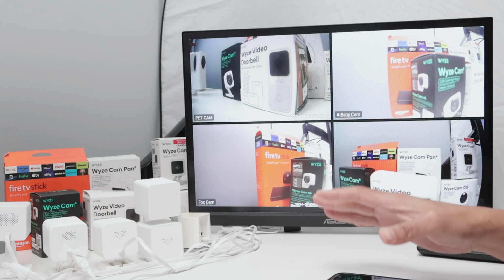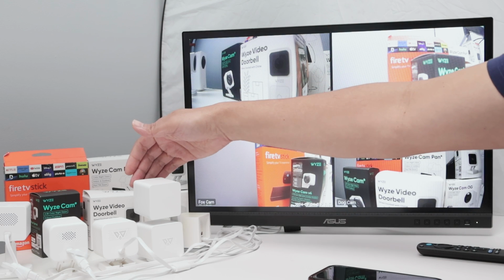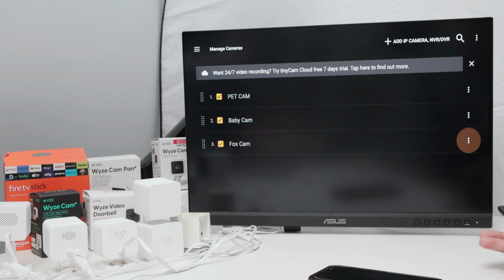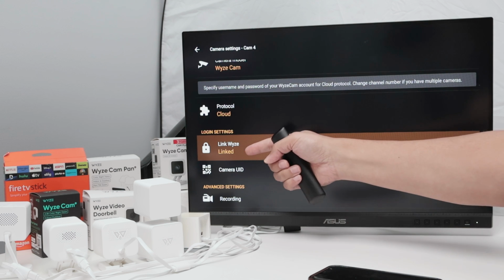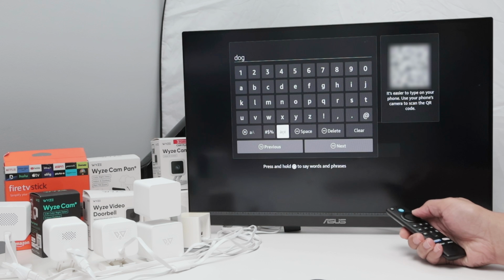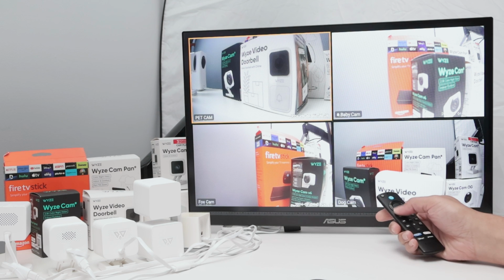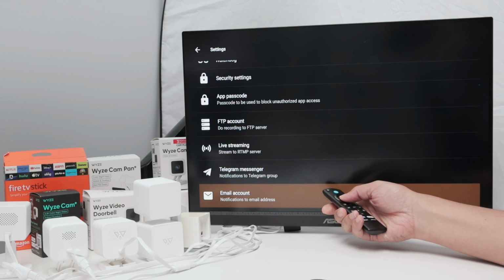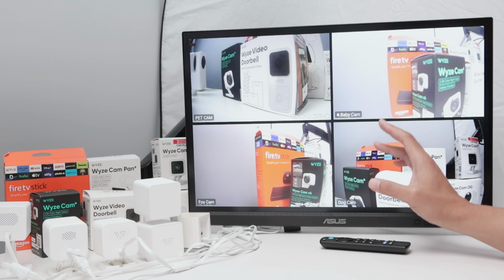View Multiple Wyze cameras at Once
This video is about the Wyze Multiple Camera View.

Learn how to view multiple Wyze cameras at once ! In this video, we'll guide you through the process of monitoring multiple Wyze cameras simultaneously, whether you're using a Firestick with a TV or the Wyze app on your smartphone. You’ll discover how to manage different Wyze camera models, such as the Wyze Cam Pan v3, Wyze Cam OG, Wyze Cam v2, and more, all from a single interface.

Topics Covered in This Video:

How to Set Up Multiple Wyze Cameras: Step-by-step instructions on configuring multiple Wyze cameras on a single screen.

Using Tiny Cam Monitor Pro: A demonstration of how to use this app to view multiple cameras on your Fire TV.

Linking Your Wyze Account: Learn how to connect your Wyze cameras to your Firestick using the Wyze app and Tiny Cam Monitor Pro.

Managing Camera Feeds: Tips on adding, deleting, and organizing your Wyze camera feeds for easy access and monitoring.

With these methods, you can easily keep an eye on your home, office, or any other location with multiple Wyze cameras running simultaneously. No need for additional firmware or complicated setups—just use the apps mentioned in this video, and you’re good to go!